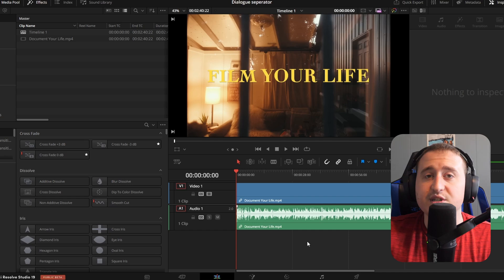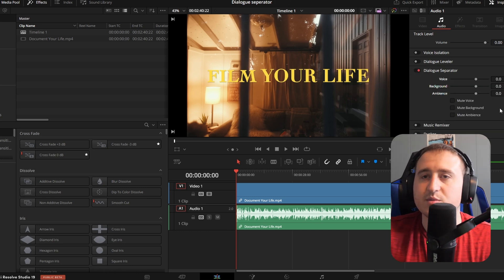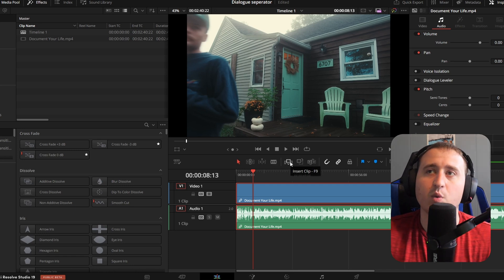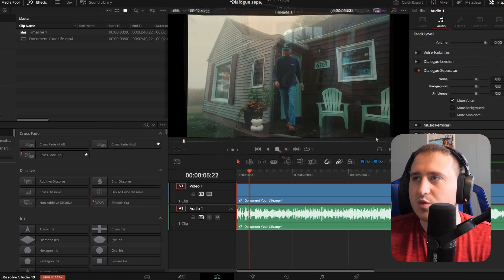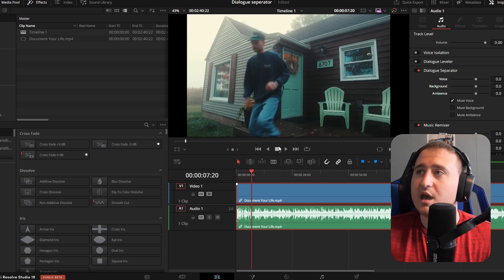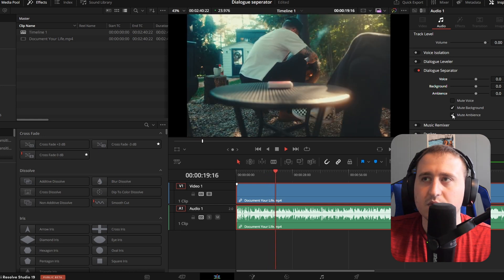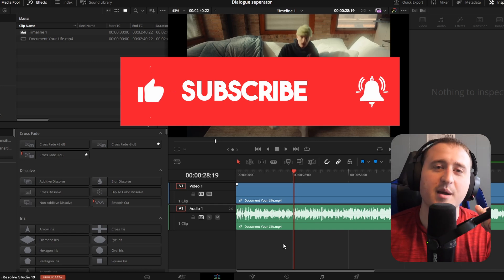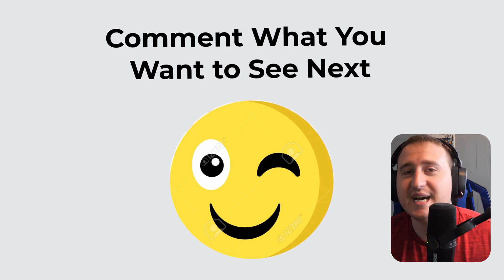The Dialogue Seperator is SERIOUSLY Cool In Davinci Resolve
You can now use this tool to remove unwanted sounds in the background of your footage or even take out your own voice in Davinci resolve edit page